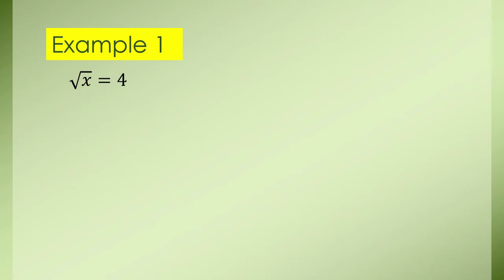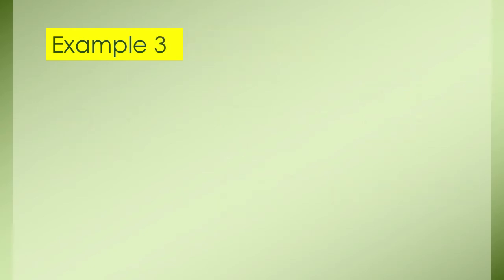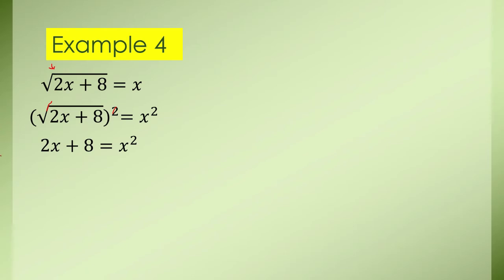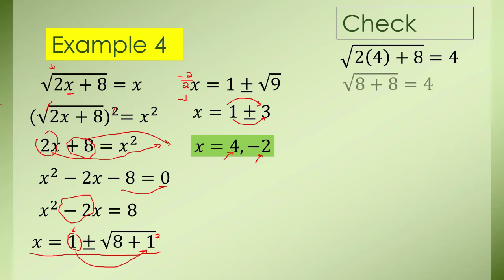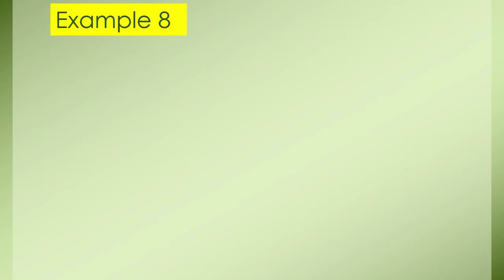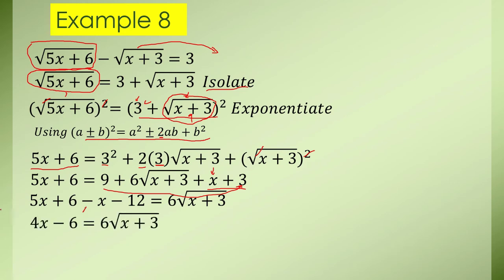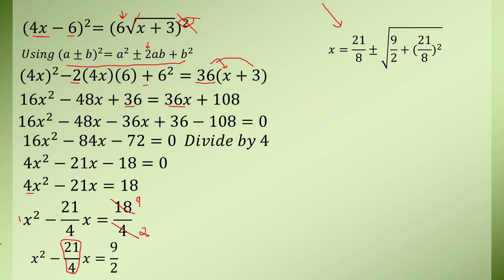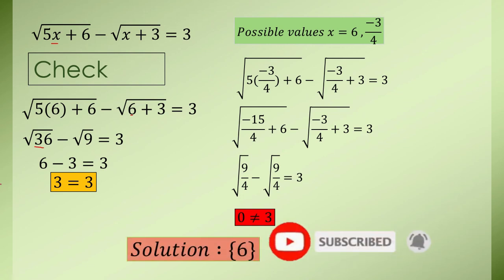SOLVING RADICAL EQUATIONS